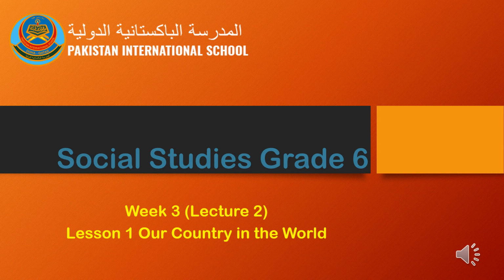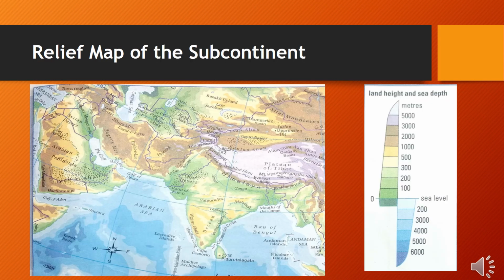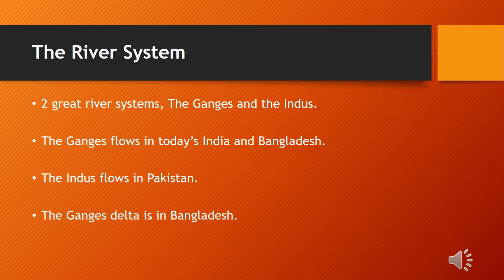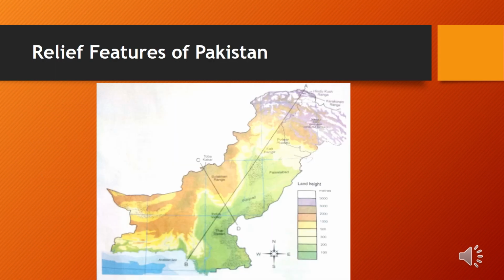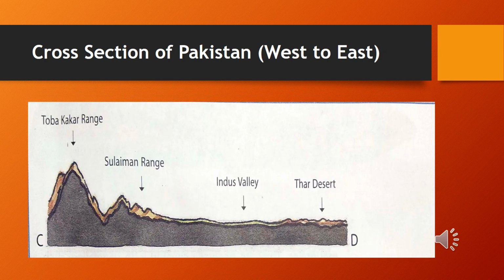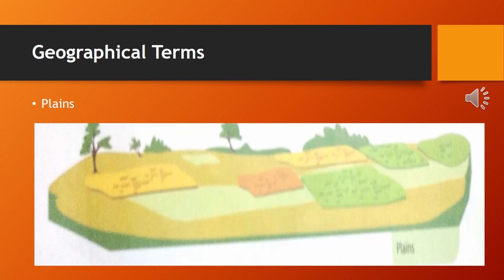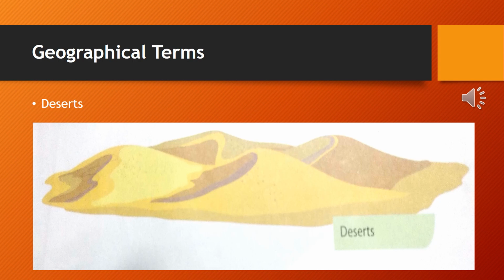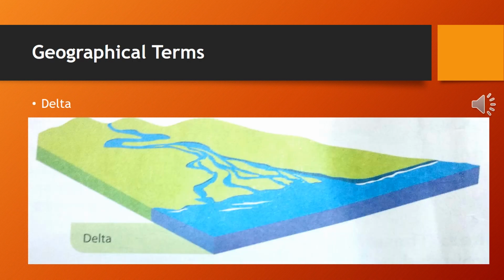Relief Features of the Subcontinent & Some Important Geographical Terms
Relief features and Important Geographical Terms. Secondary Social Studies for Pakistan by Peter Moss. Book 1 for Grade 6.